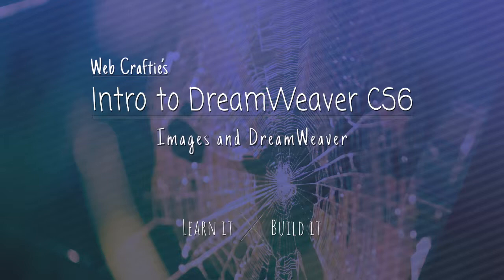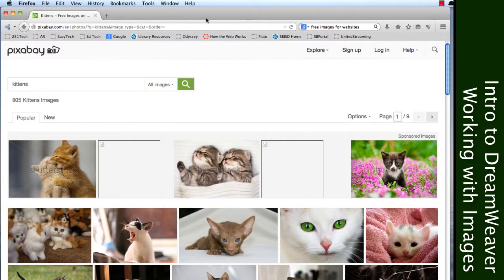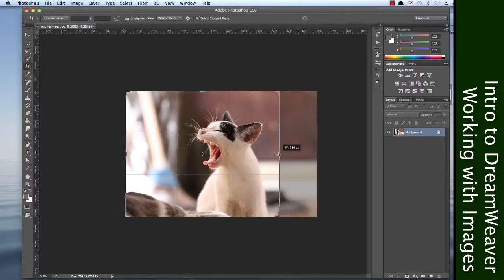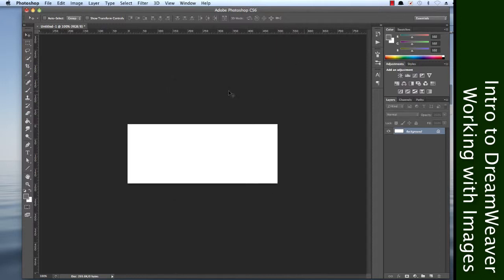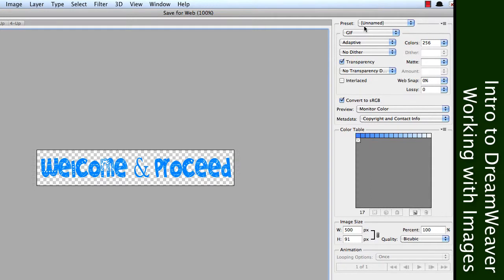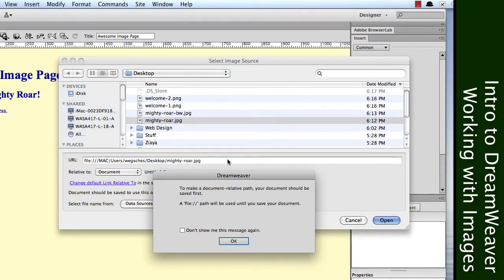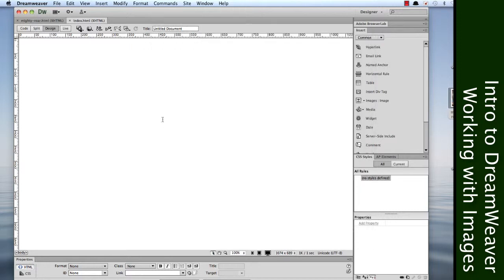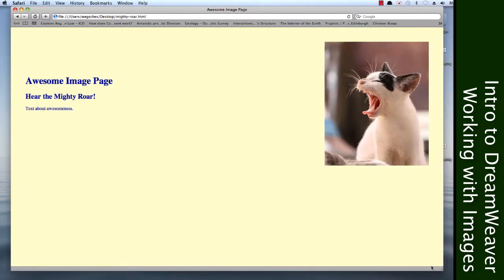Intro to DreamWeaver! p3: Using Images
In this video, we'll look at how to add images into a webpage in DreamWeaver.